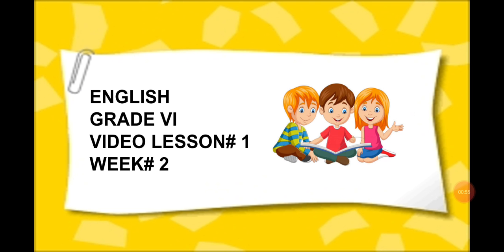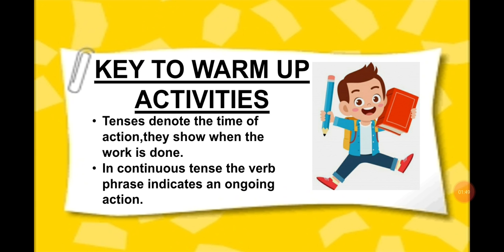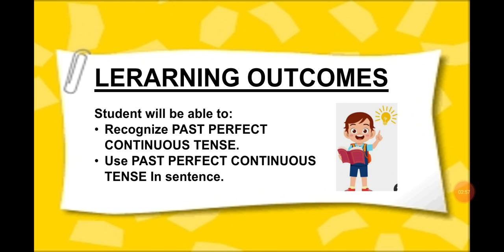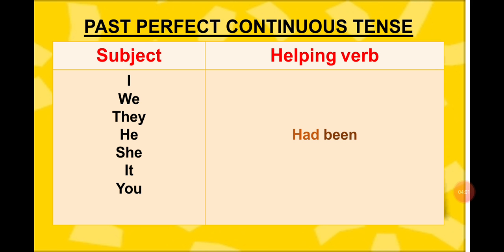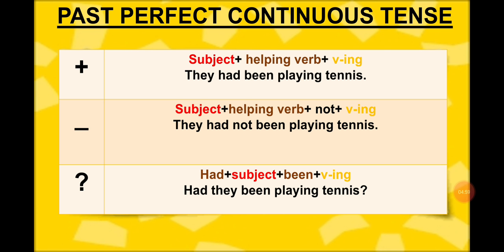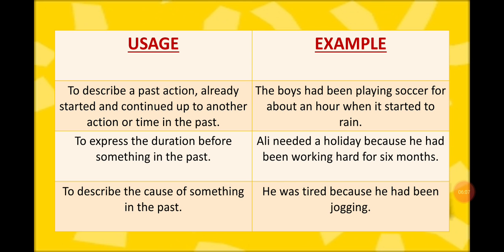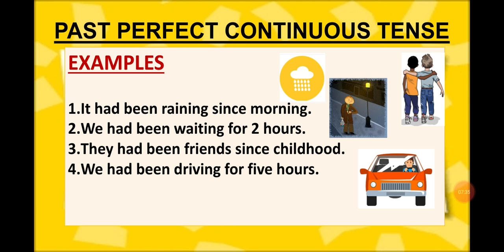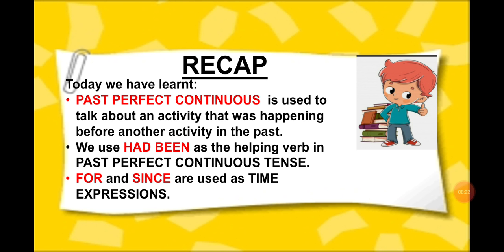English "Grammar Past Perfect Continuous Tense"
Video from bilalk86 bk